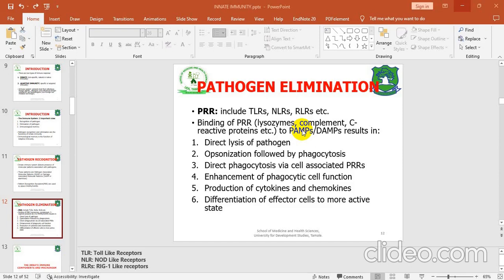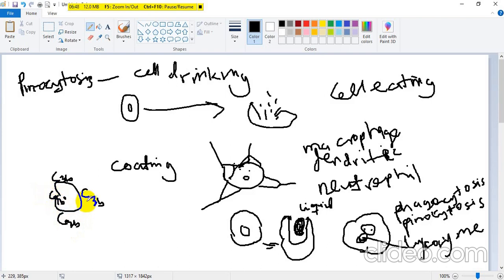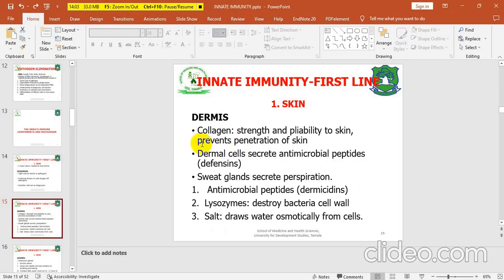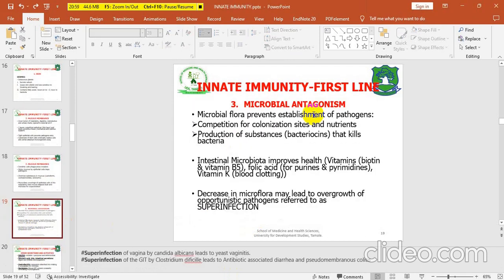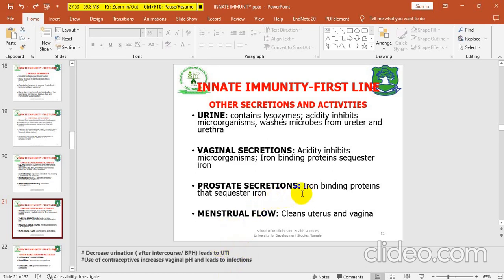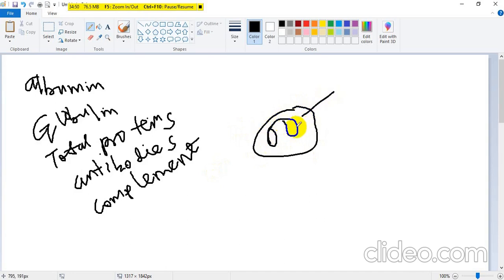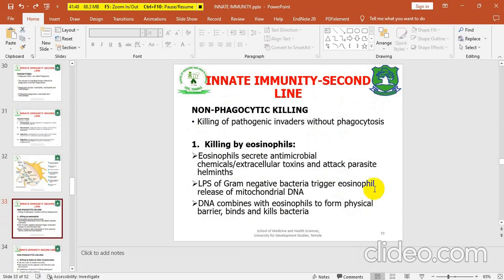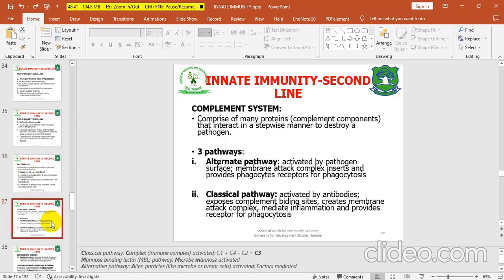Immunology Innate Immunity Part 2